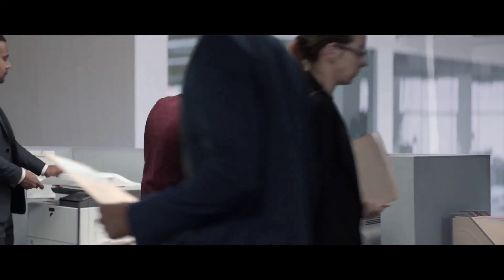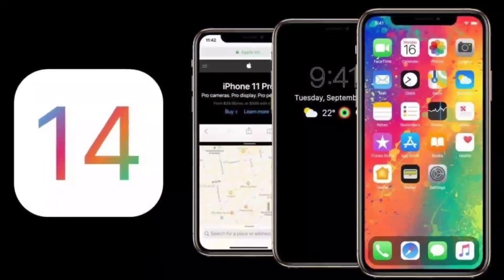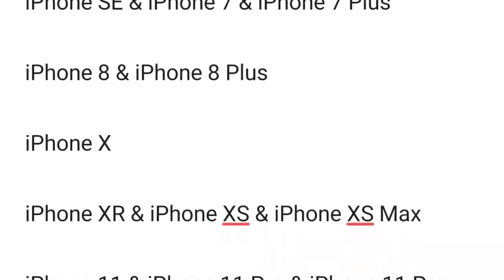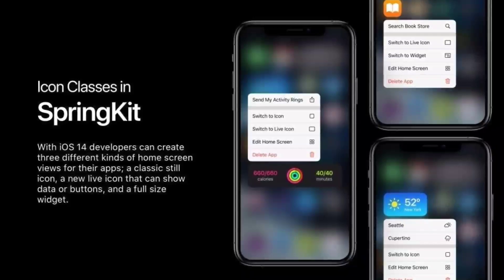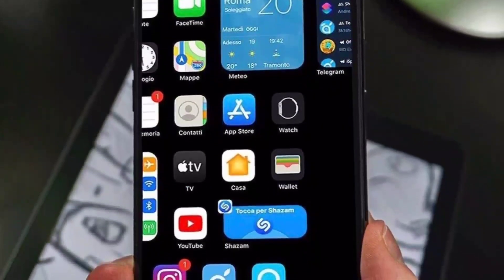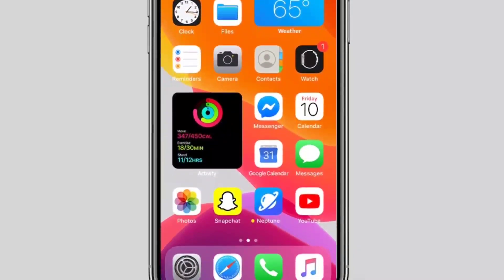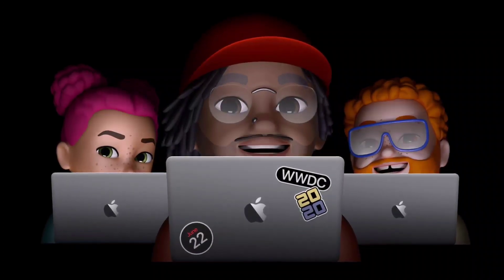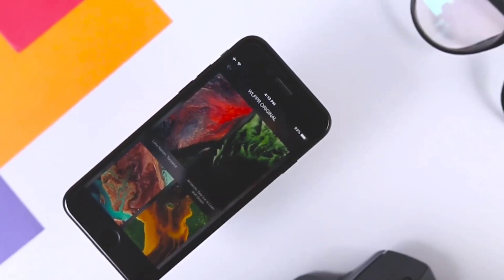iOS 14 - Is Your iPhone Supported ? iOS 14 - Features, Release Date and List of Supported iPhones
Apple is already working on the next update to the iOS that run on the iPhones. Apple is said to be focusing on performance and quality in iOS 14 due to the numerous bugs in iOS 13, but there are still plenty of changes that are in the works.
Early test versions of the software have already leaked, giving us some idea of what to expect from the update. There are still hidden features and functions that we don't know about, as iOS updates often include hundreds of tweaks and new features, but some key features have been unveiled. So here's a list of all iPhones that are eligible for the iOS 14 update plus some interesting features that we will get to enjoy in iOS 14.
According to the sources, iOS 14 will be compatible with the same list of iPhones as iOS 13. That means all the iphones which were able to run iOS 13, will be able to run iOS 14. So, if that's true, here's a list of iOS 13-compatible iPhones, which according to the leak are also compatible with iOS 14.
This list includes,
Apple hub which is also a trusted source for apple leaks, also confirms the same.
iOS 14 is also said to include a functionality that will allow users to set third party apps as default on their iPhones. For example, the functionality could allow users to set Gmail as their default mailing app instead of iMail.
Apple is set to roll out its next generation mobile operating system iOS 14 in fall this year.
The actual roll out is expected to start around September 2020.